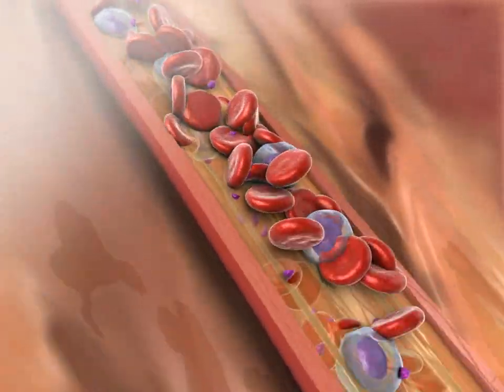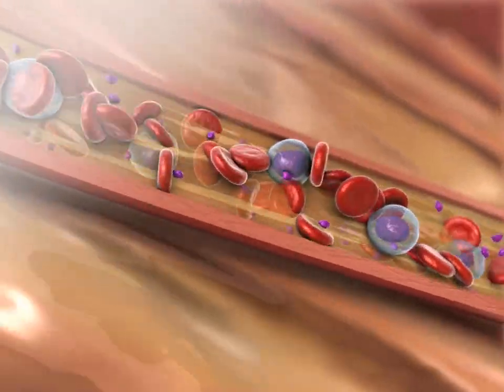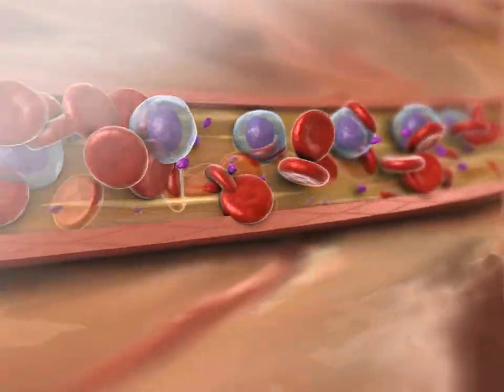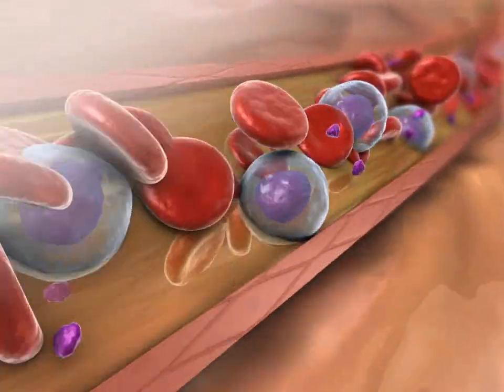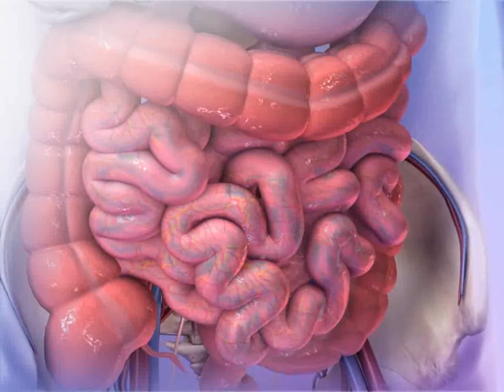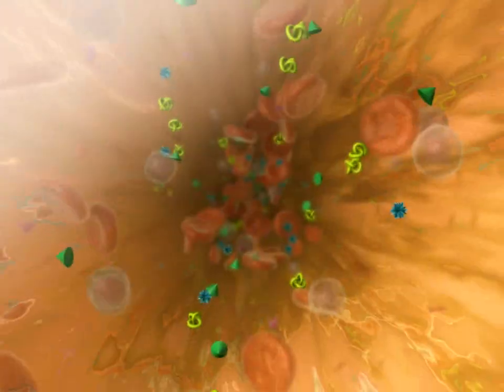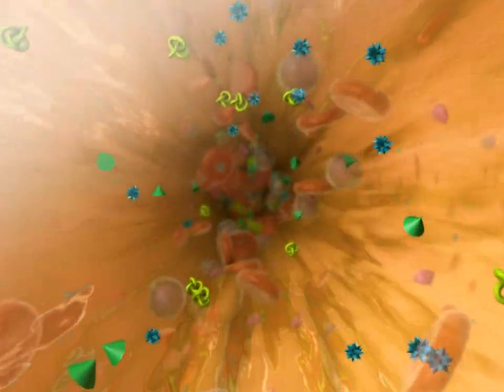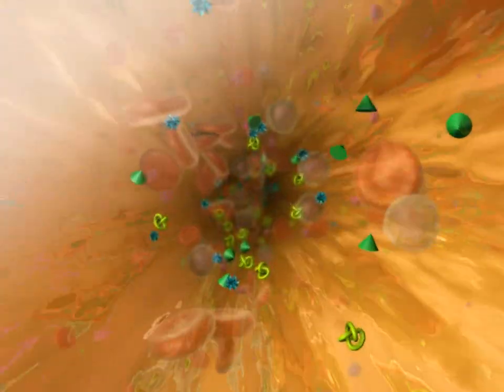血浆功能 三维立体动画演示 人体解剖学 Plasma function 3D animation demonstration